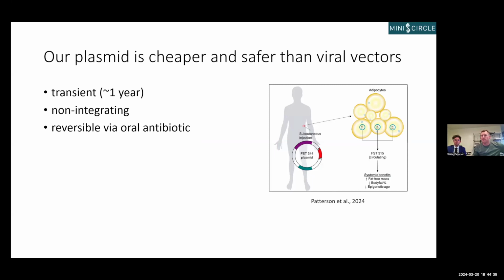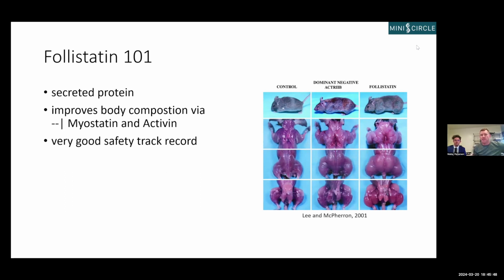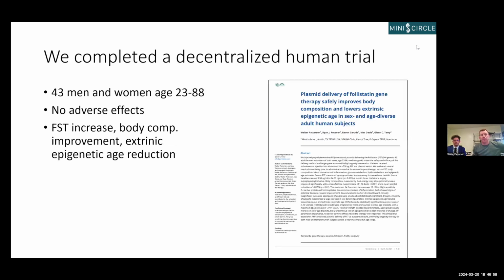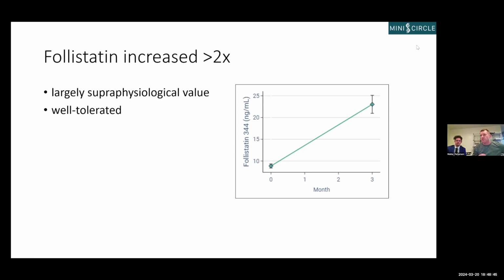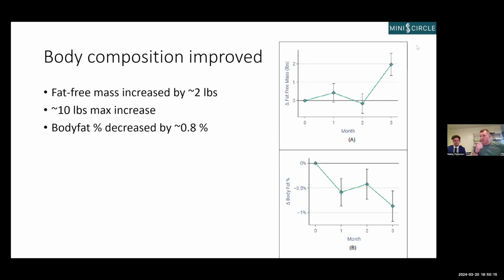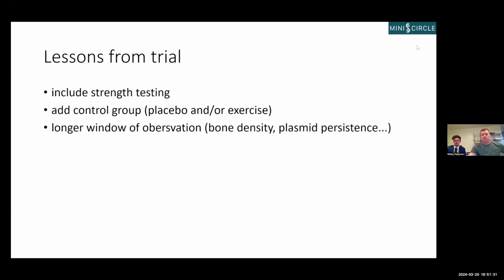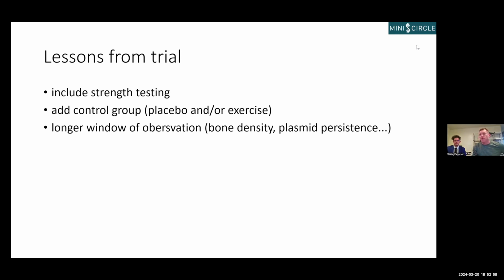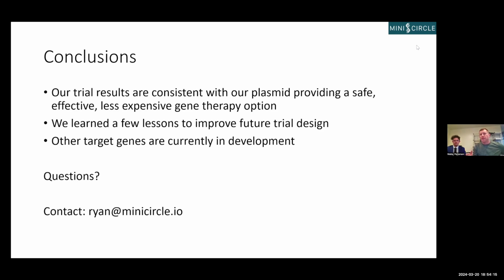Ryan Rossner, PhD & Walter Patterson of Minicircle | In Vivo Frontiers Symposium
Minicircle is a method development company that has developed and seeks to commercialize the world’s first reversible human genetic enhancement platform, using highly expressive DNA plasmids to add genes to the human body without altering your pre-existing genome. Our reversible plasmid platform is completely non-inflammatory (unlike AAV) and non-heritable. It is designed as a universal gene therapy protocol. Minicircle makes gene therapy fast, safe, and easy to use.

In Vivo Frontiers: The Promise and Progress of RNA Delivery & Gene Editing brought together leading researchers in RNA delivery and gene editing to discuss the latest advancements and challenges in these two fields.